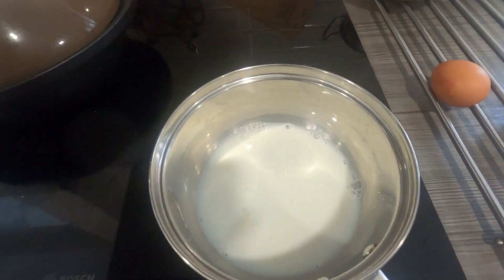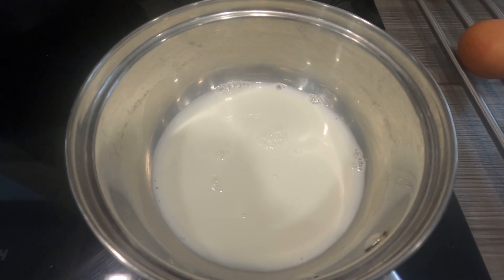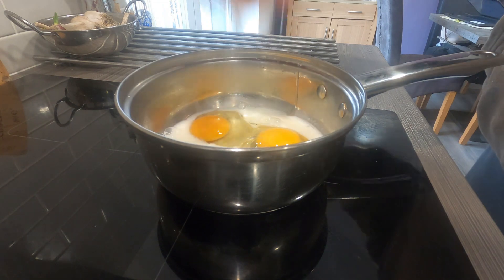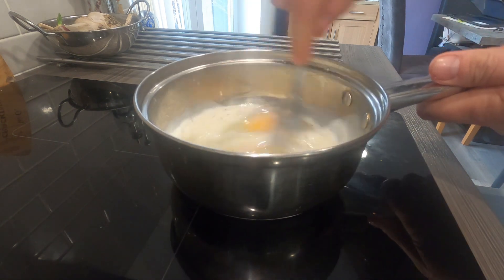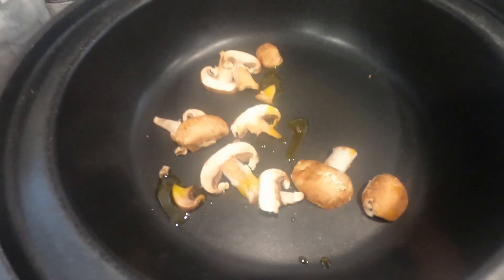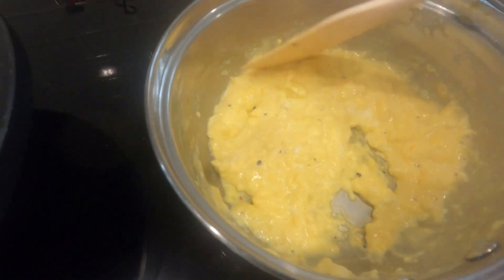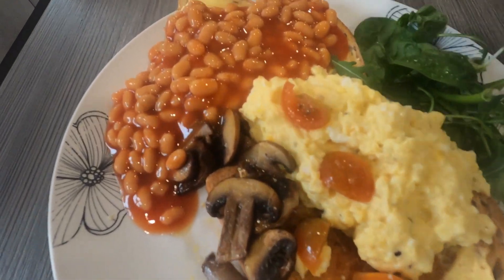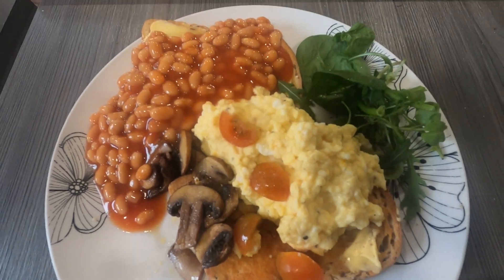"How to Make Fluffy Scrambled Egg Toast with Mushrooms and Beans for a Delicious Breakfast"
This recipe is a perfect way to start your day with a delicious and protein-packed breakfast. Fluffy scrambled eggs, sautéed mushrooms, and seasoned beans are served on top of toasted bread for a hearty and satisfying meal. It's quick, easy, and can be customized to suit your taste preferences.